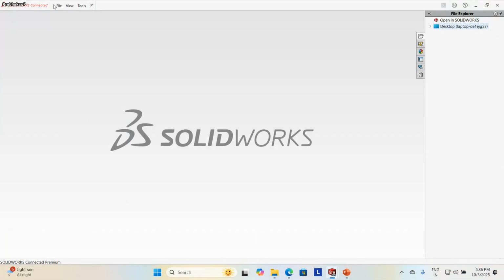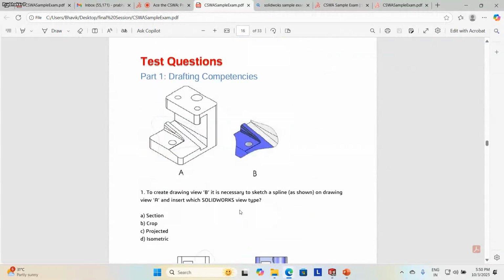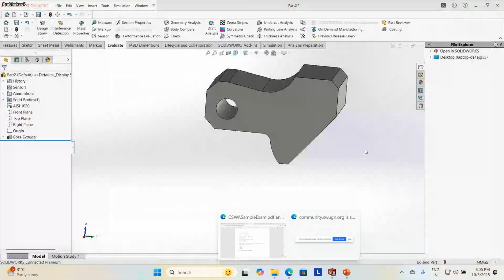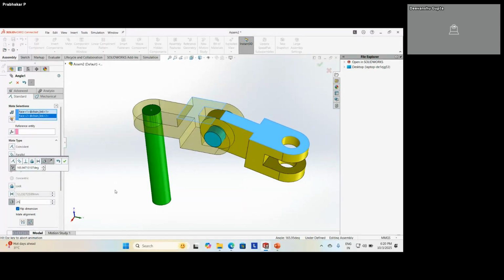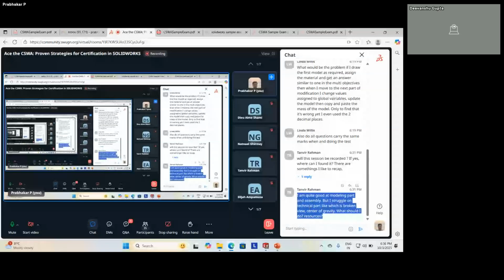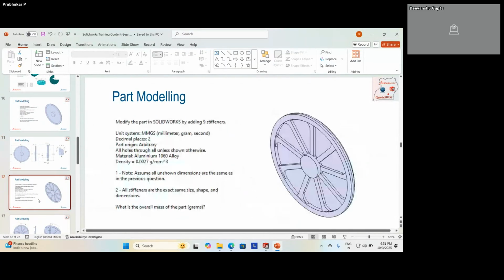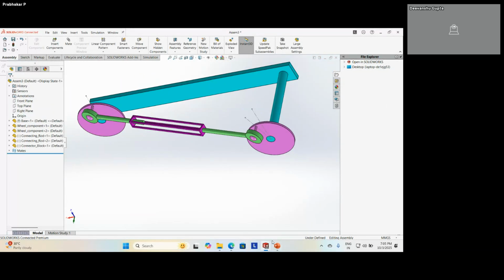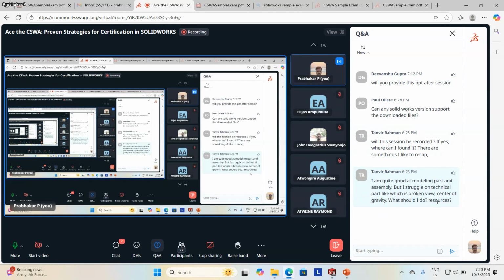Ace the CSWA Your Roadmap to SOLIDWORKS Certification Success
This session is designed to equip you with the knowledge, skills, and confidence needed to successfully tackle the Certified SOLIDWORKS Associate (CSWA) exam.

We’ll dive deep into:
Understanding the CSWA exam structure and requirements
Reviewing essential SOLIDWORKS tools and workflows
Hands-on guidance in parts and assemblies
Proven strategies to manage time and solve exam questions effectively
Common mistakes to avoid and how to stay confident on exam day

Whether you are a student, a beginner in design, or looking to validate your skills, this session will provide you with practical insights and resources to help you earn your first SOLIDWORKS certification.